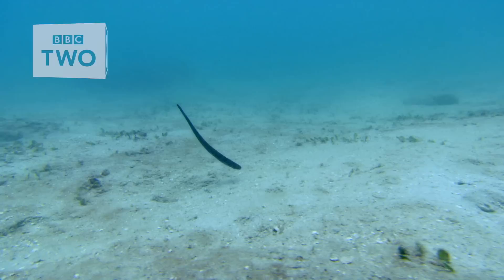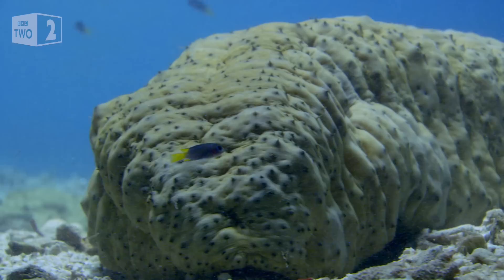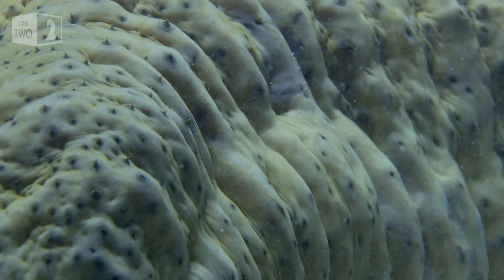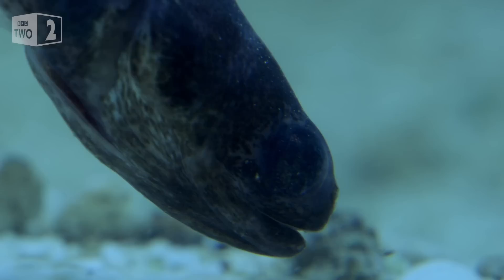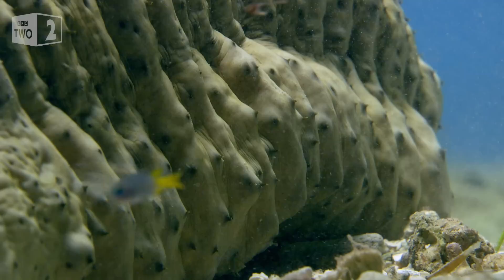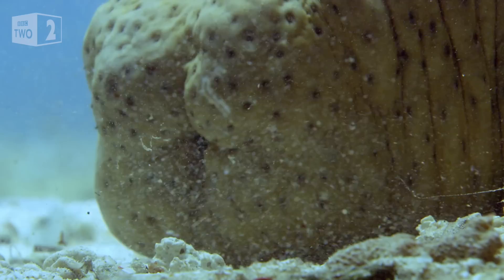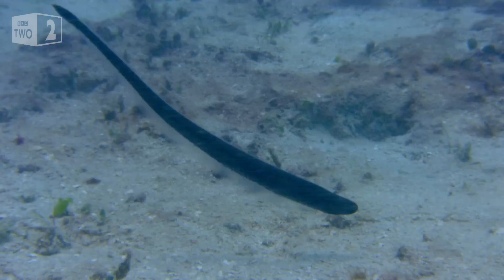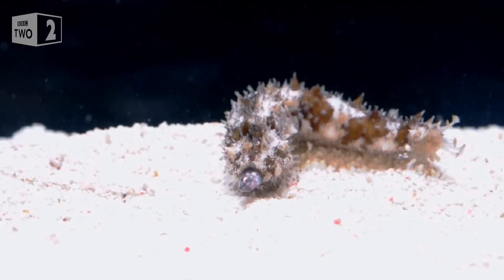Seeking shelter up a sea cucumber's bottom - World's Weirdest Events: Episode 5 - BBC Two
The oceans are a hostile place, and you're going to need some good shelter if you want to survive. The pearl fish has found a rather inventive way to keep away from predators...by hiding up a sea cucumber's bottom.